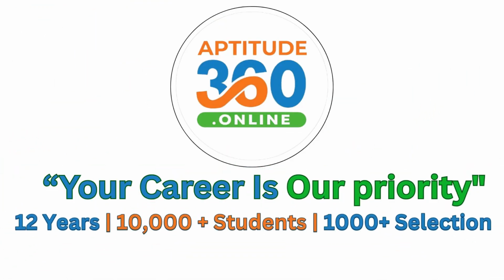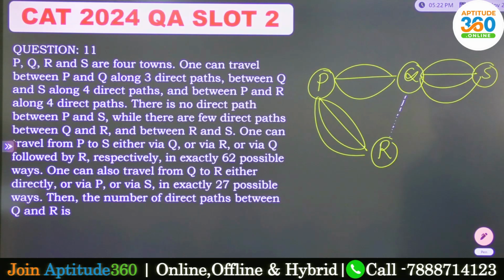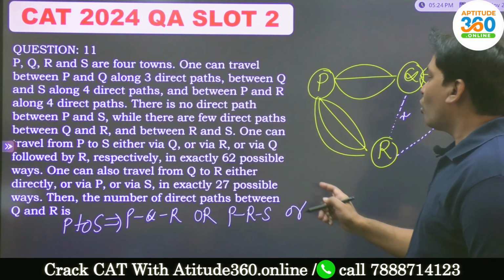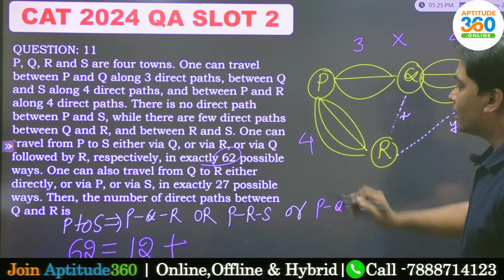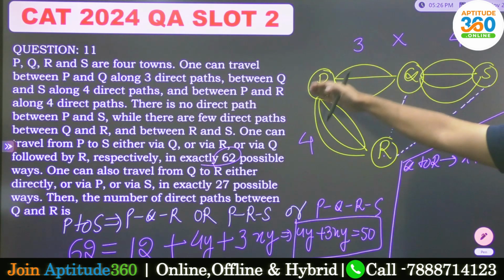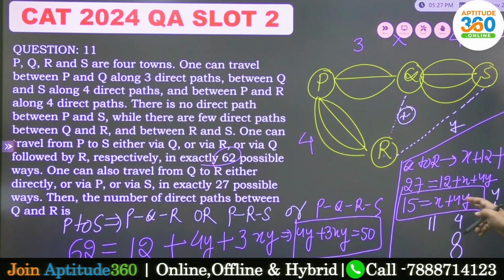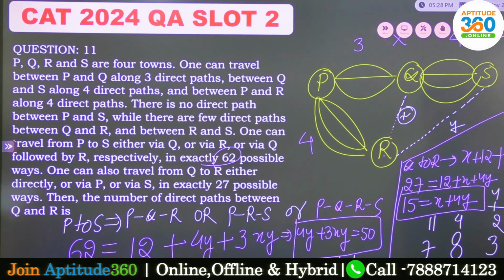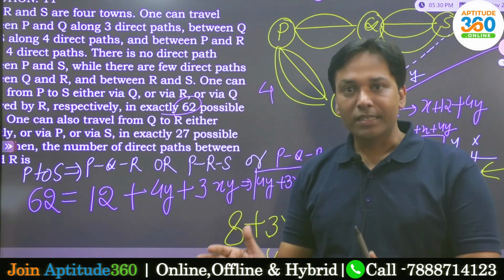CAT 2024 QA SLOT 2 PYQ | Permutation & Combination | Detailed Solution & Shortcut | Aptitude360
1️⃣1️⃣ Permutation & Combination – CAT 2024 QA Slot 2

Watch the detailed solution and best shortcut tricks for Permutation & Combination from the CAT 2024 QA Slot 2 Question Paper.

In this video, I explain the P&C question from Slot 2 and show you how to count systematically, avoid overcounting, and apply basic formulas in an intuitive way.

What you will learn in this video:

Actual CAT PYQ solution (CAT 2024 QA Slot 2)
Concept + shortcut for Permutation & Combination
How to translate word problems into counting frameworks
Logical, step-by-step approach for both Non-Engineers and Engineers
P&C can be tricky, but PYQs make you comfortable with CAT’s exact style of questions.

Important topics in this Slot 2 series:
Permutation & Combination, Probability (if applicable), Functions, Geometry, Time & Work, Averages, Logarithms, and more.